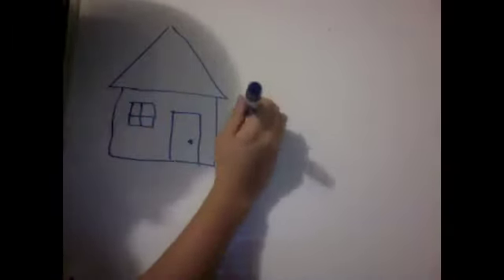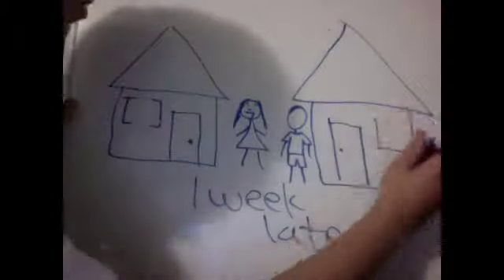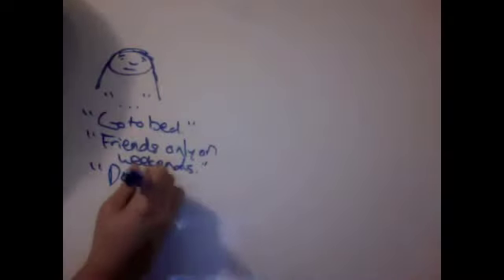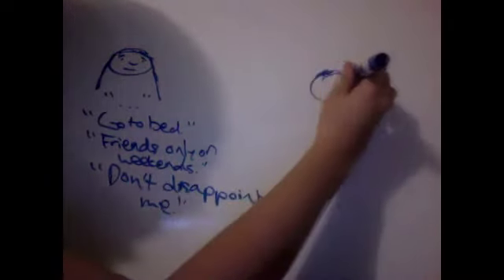Divorce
Rick Nguyen

Sources
Hahn, Christopher P., Ph.D. "Human Development Considerations For Child and Adolescent Custodies." Constructive Agreements. Christopher P. Hahn, Ph.D., n.d. Web. 03 Dec. 2013.

Pickhardt, Carl E., Ph.D. "The Impact of Divorce on Young Children and Adolescents."Psychology Today. Sussex Directories, Inc., 19 Dec. 2011. Web. 3 Dec. 2013.

Foulkes-Jamison, Lesley, Ph.D. "Effects of Divorce on Children." Clinical Psychology Associates of North Central Florida. Clinical Psychology Associates of North Central Florida, 1 Jan. 2001. Web. 3 Dec. 2013.

Malone, Patrick S., Jennifer E. Lansford, Domini R. Castellino, Lisa J. Berlin, Kenneth A. Dodge, John E. Bates, and Gregory S. Pettit. "Divorce and Child Behavior Problems: Applying Latent Change Score Models to Life Event Data." National Center for Biotechnology Information. U.S. National Library of Medicine, 01 July 2004. Web. 03 Dec. 2013.

Baer, Taylor, Michelle Hoffman, and Natale Mooney. "The Effects of Divorce on Children." University of St. Thomas. University of St. Thomas, n.d. Web. 3 Dec. 2013.

Bojuwoye, Olaniyi, and Orok Akpan. "Children's Reactions to Divorce of Parents."Bentham Science. Bojuwoye and Akpan, 2 Sept. 2009. Web. 3 Dec. 2013.

Hawkins, Alan J., Ph.D. "What Are the Possible Consequences of Divorce for Children?" Utah State University. Utah State University, May 2009. Web. 3 Dec. 2013.